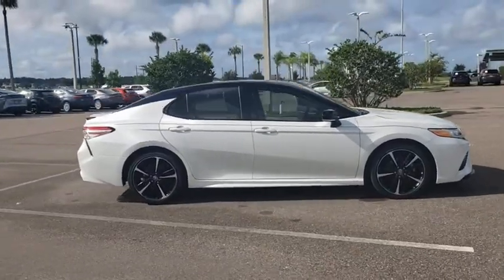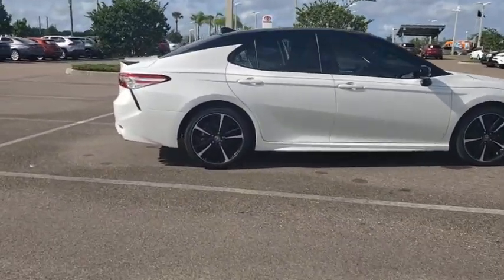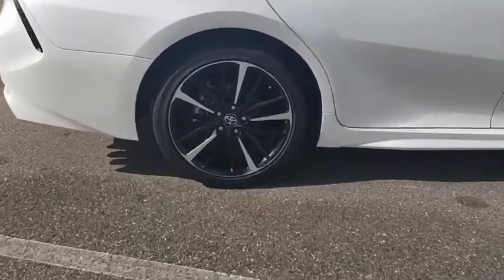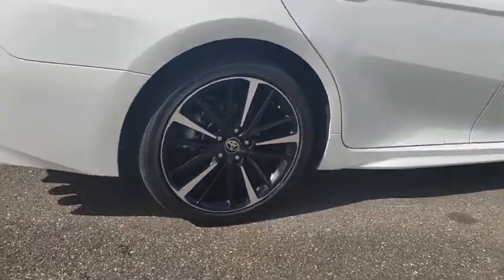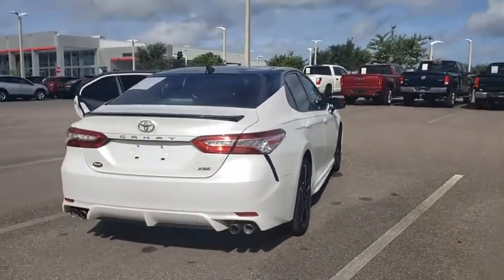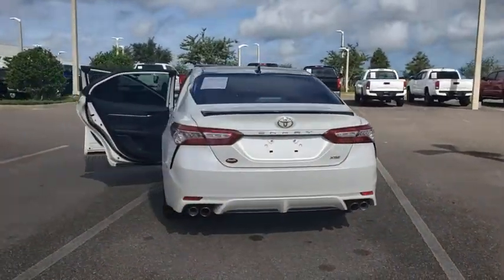2020 Toyota Camry Davenport, Celebration, Kissimmee, Lakeland, Sebring, FL LU372119A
Wind Chill Pearl/Midnight Black Metallic Used 2020 Toyota Camry available in Davenport, Florida at Miracle Toyota. Servicing the Celebration, Kissimmee, Lakeland, Sebring, FL area.

Miracle Toyota
37048 US-27

Recent Arrival!27/38 City/Highway MPG 2020 Toyota Camry XSE 2.5L I4 DOHC 16V 02ps.